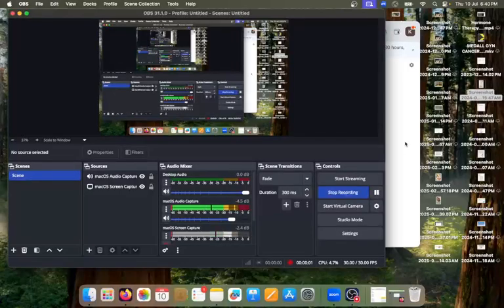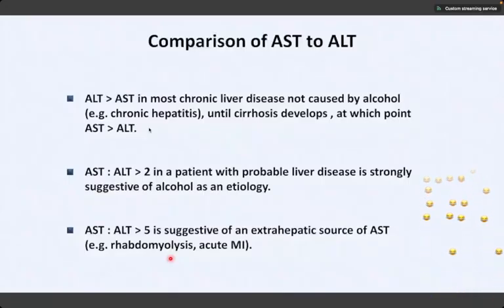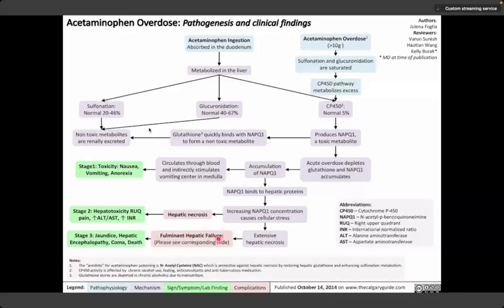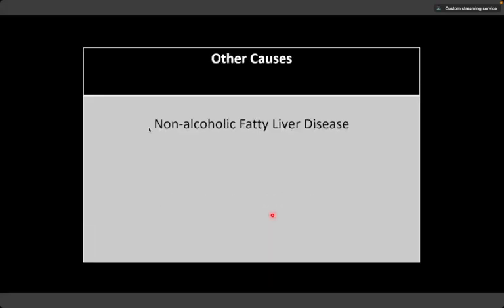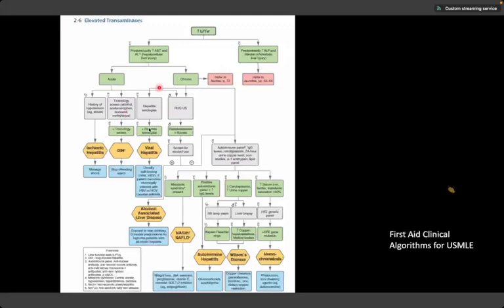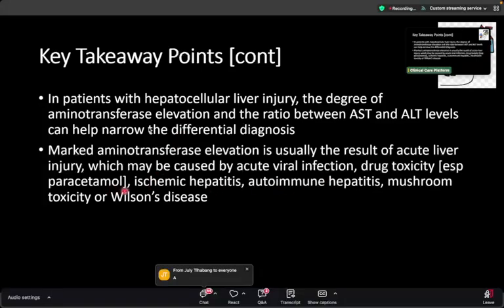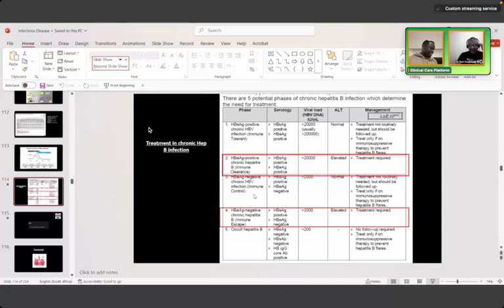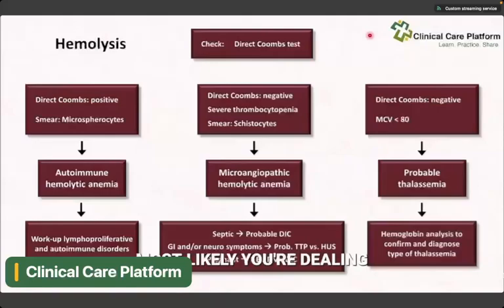HEPATOCELLULAR LIVER INJURIES